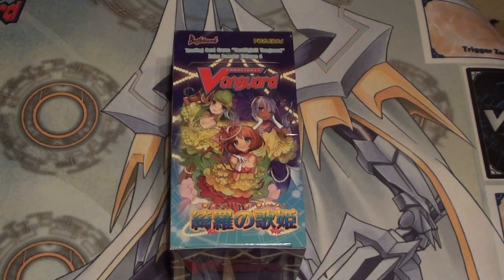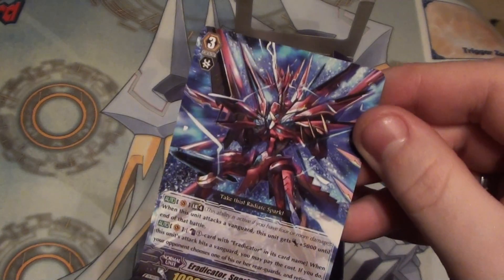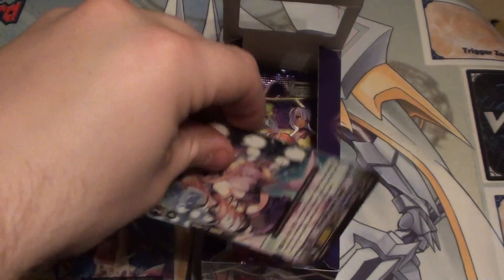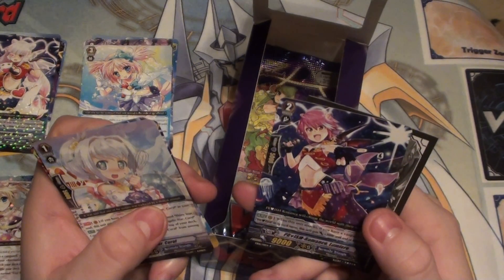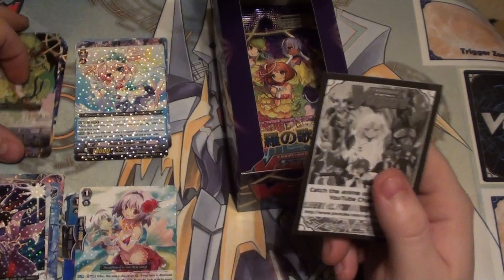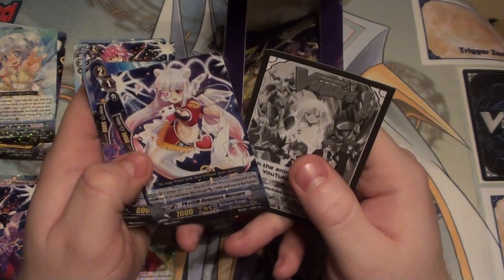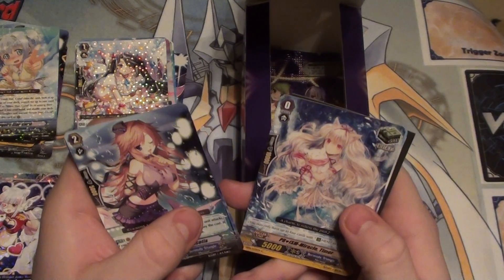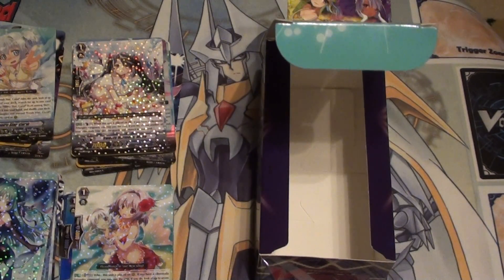Cardfight Vanguard Dazzling Divas Box Opening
15 pack 1 promo